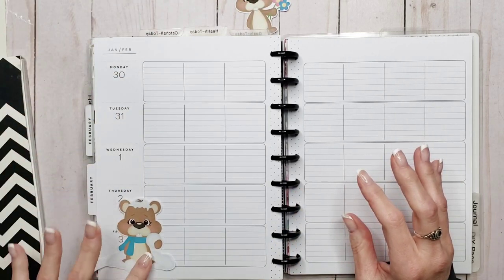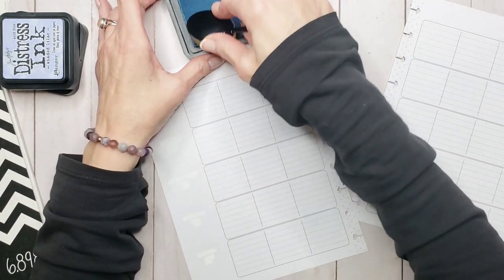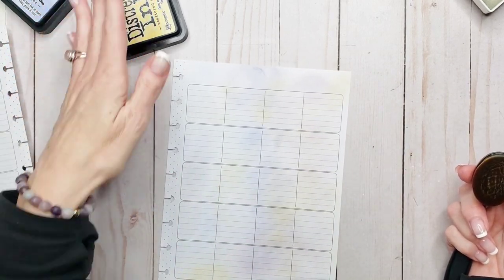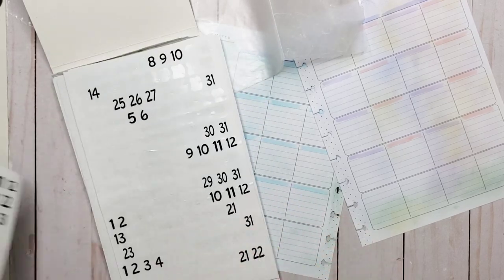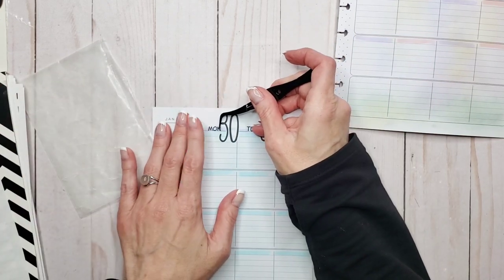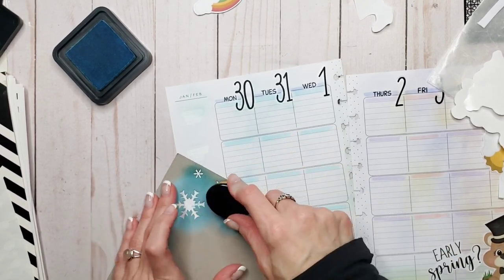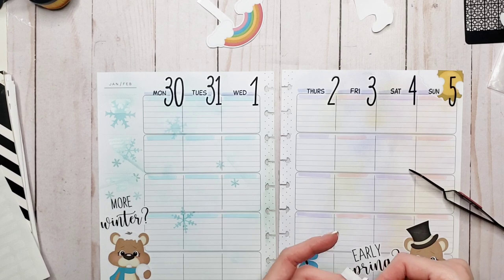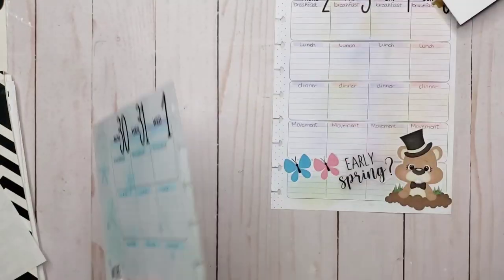TEACHER PLANNER FOR NON TEACHERS | I tried making a groundhog day transition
Hello planner peeps!
In today's teacher planner for non teachers plan with me, I'm creating a spread for Groundhog Day.
I came up with the idea to have a "six more weeks of winter or an early spring" spread. It didn't quite turn out the way I saw it in my head. lol.

Edit to add: I believe I forgot to mention why my health spread is going up on Thursday instead of Sunday.
I did a collab with another planner and we decided to post of our spreads on Sunday the 29th.

We will be back to our regular programming next week.

Label Paper
HP Printer
Planner Basics Mini: no link
Tombow Pens
Tumbled Glass
Shaded Lilac
Spun Sugar
Blending Brushes
Stamp Cleaning Spray
Stamp Scrubber
Tombow Correction Tape CAN
Precision Tweezers
Precision Tweezers CAN
Cutterbee Scissors
Cutterbee Scissors CAN